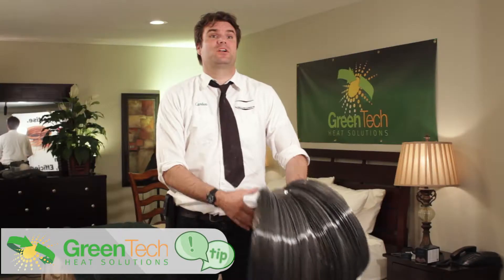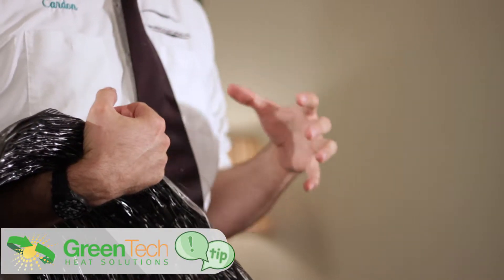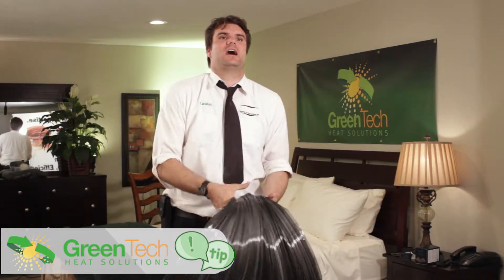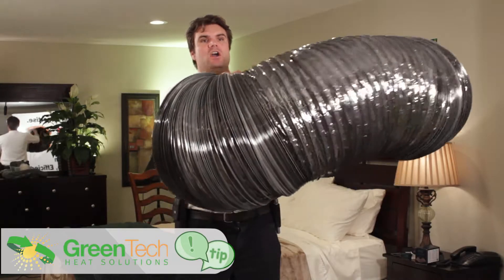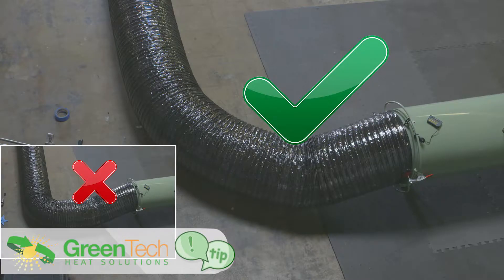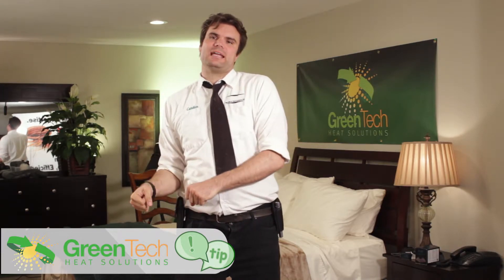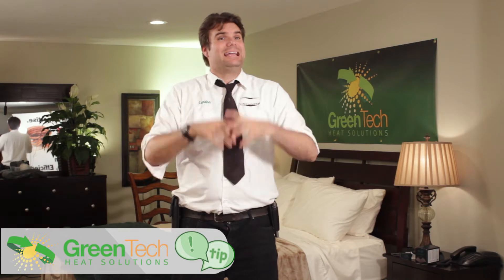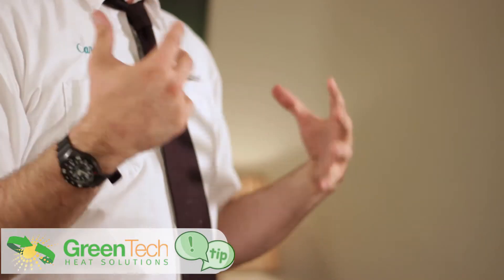TIPS Proper ducting